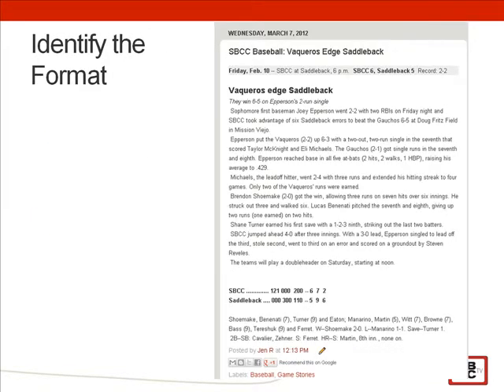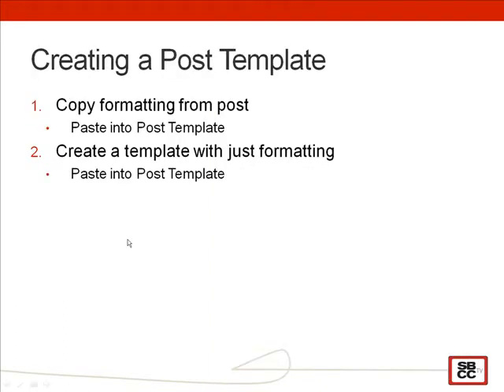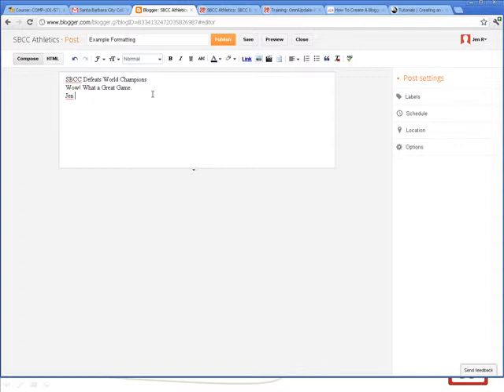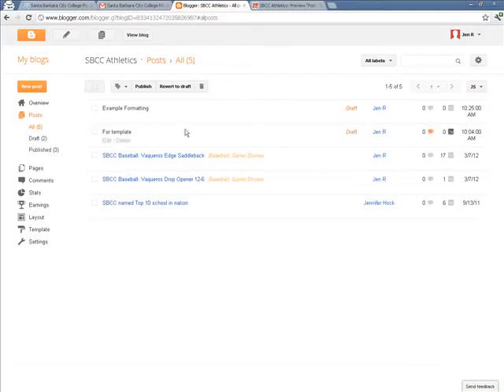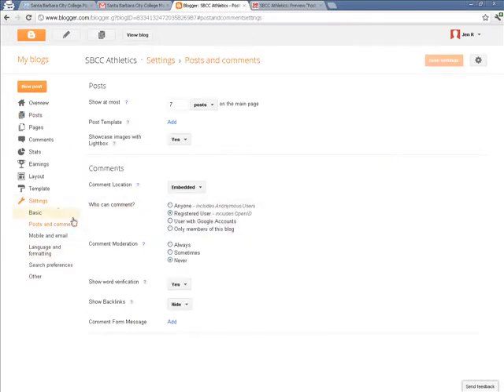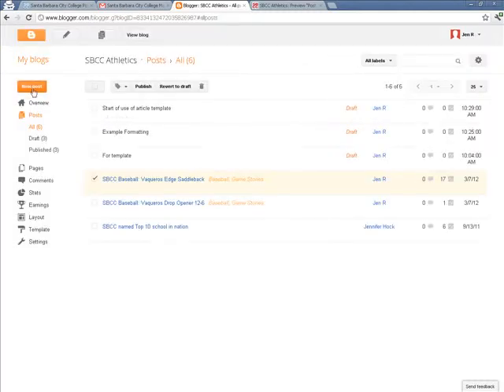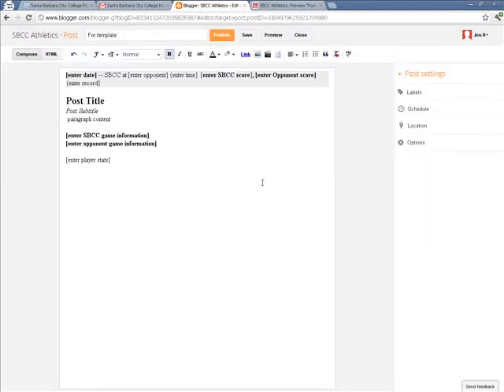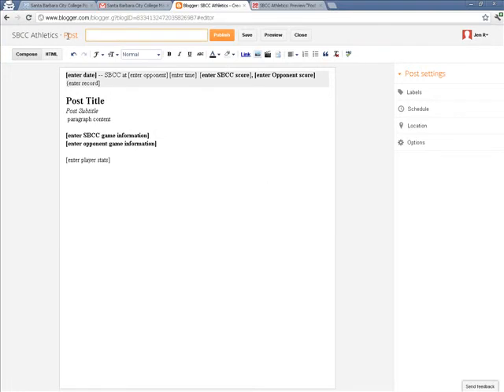Blogger: New Post.avi